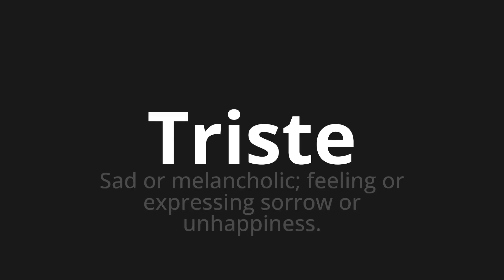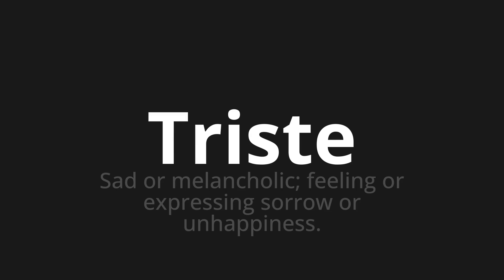How to pronounce Triste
Master the Pronunciation of 'Triste Which means sad' - which means : Sad or melancholic;Feeling Or Expressing Sorrow or Unhappiness. 📝 with @PizzaPronunciation 🎓🗣️ - [Your Guide to Italian]

Learn to pronounce 'Triste' perfectly in Italian with our easy and engaging tutorial by @PizzaPronunciation! 📖📽️ In this comprehensive video, we provide you with native speaker examples 🗣️👂 and phonetic breakdowns 🎵 to ensure you get the pronunciation just right.

How to say Sad in Italian